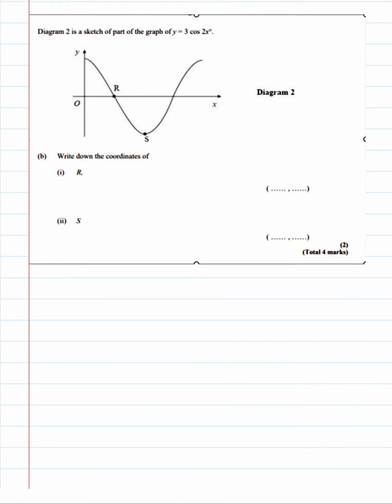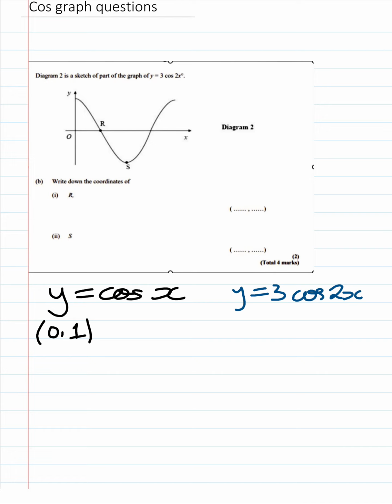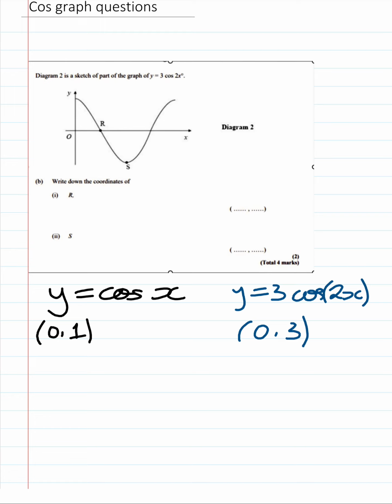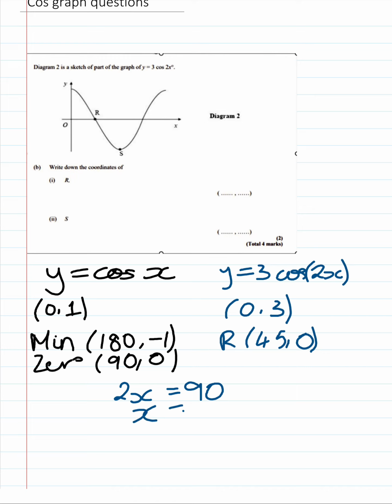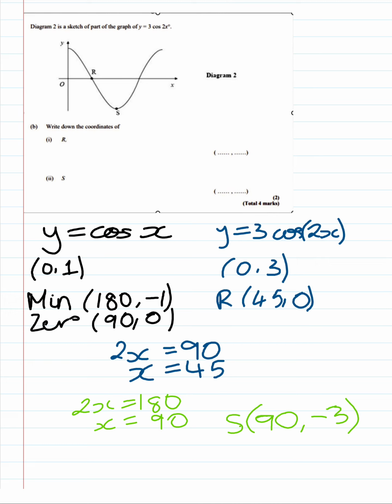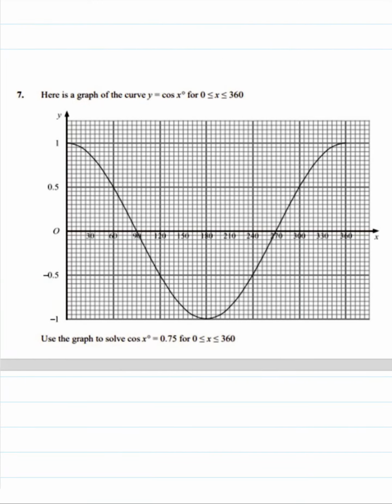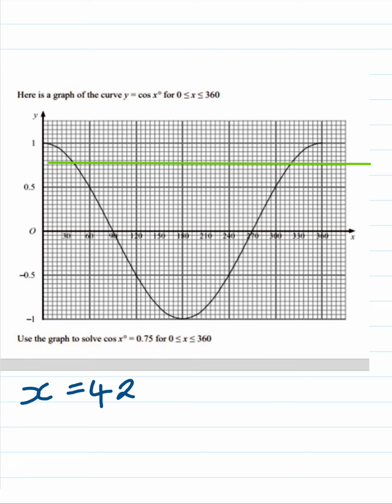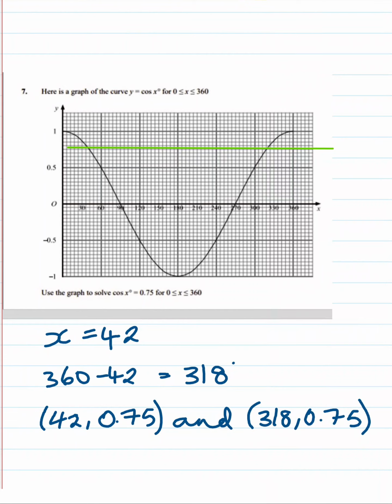Exam Practice: Cosine Graph Questions Made Simple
Learn how to solve Cosine graph questions step by step! We find coordinates from given equations and solve cosine equations using graphs.
Perfect for GCSE maths revision - includes amplitude changes, stretches and symmetry trips.